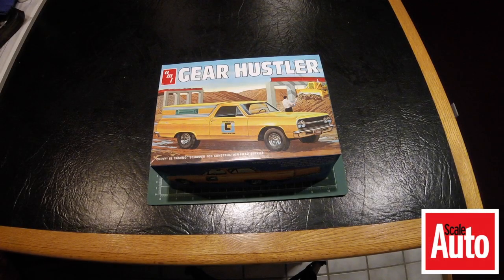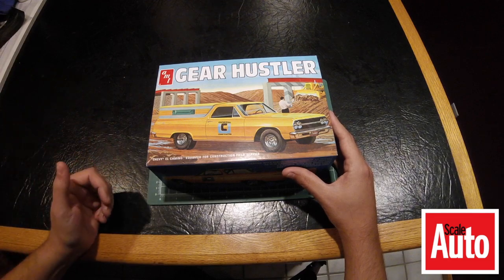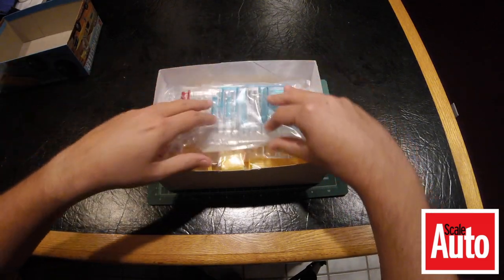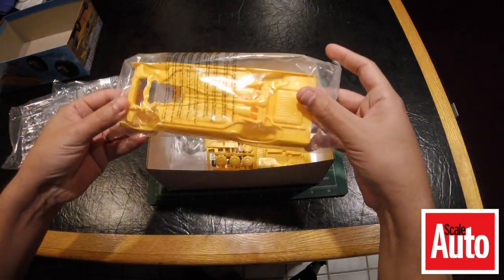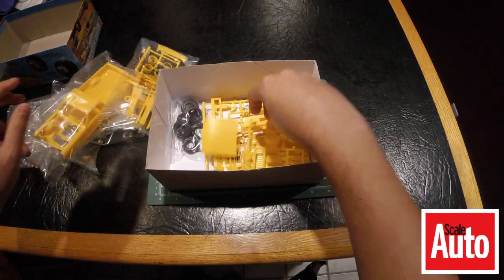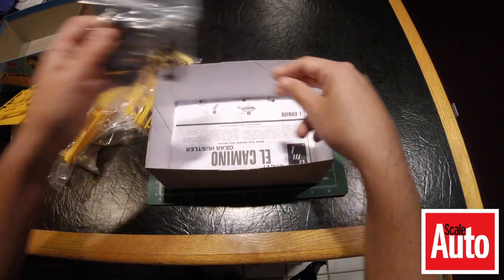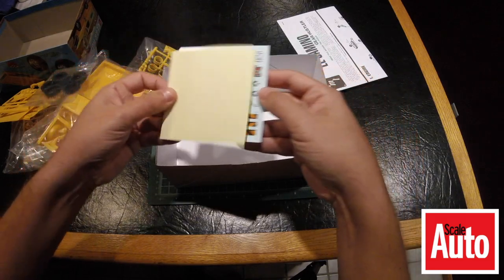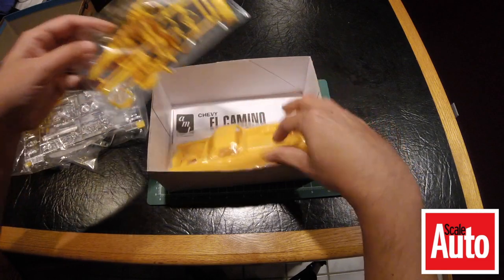Unboxing AMT's 1965 Chevy El Camino "Gear Hustler"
Our own Cameron VanDerHorst unboxes one of Round2's latest hot kits, the AMT 1965 Chevy El Camino "Gear Hustler"
"This week, I'm checking out the re-released AMT Gear hustler 1965 Chevrolet El camino. I've been really looking forward to this kit, and by thetime you read this, I'll be deep into the build, preparing a full review for an upcoming issue of Scale Auto magazine. Until then, I hope you enjoy my first impressions of this classic kit. There's a lot to love, and tons of goodies for the spares box when you're done, no matter how you choose to build it!

Look for this full kit review in the February 2019 issue of Scale Auto.